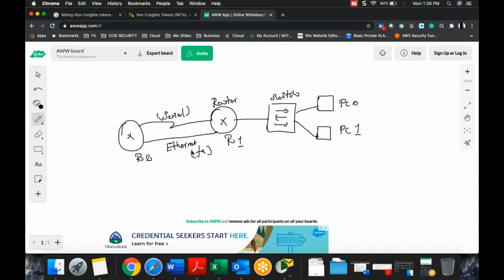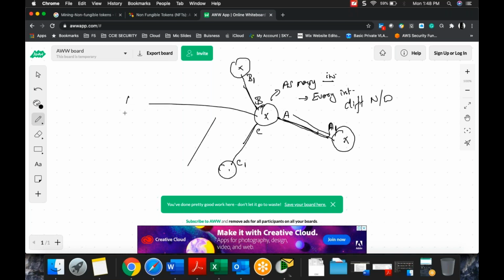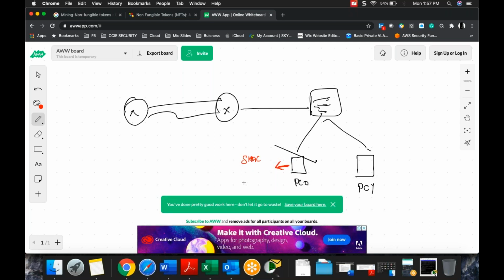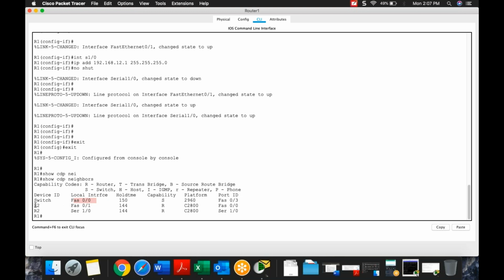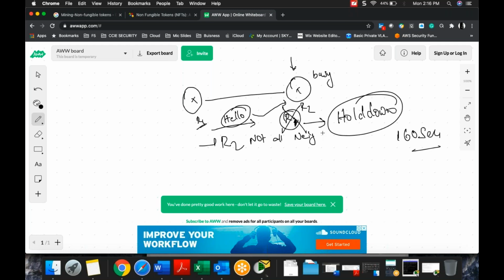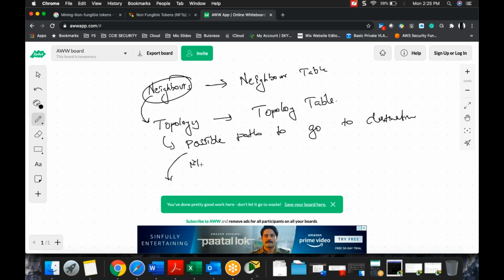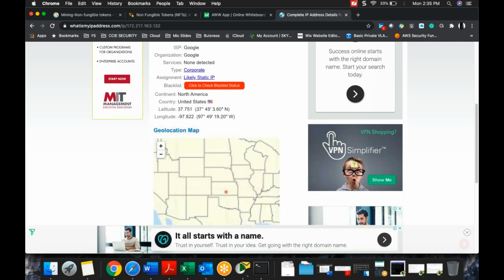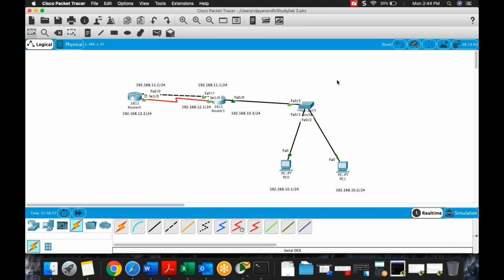CCNA Part 2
CCNA Part 2 - Introduction to Routing

Edulynk Trainings is the best place to start your networking journey. Edulynk Training offers  CCNA Training online. Edulynk Trainings has a team of experienced instructors and wonderful infrastructure.